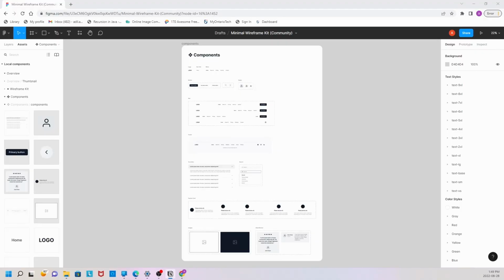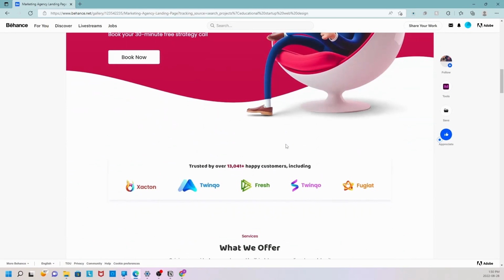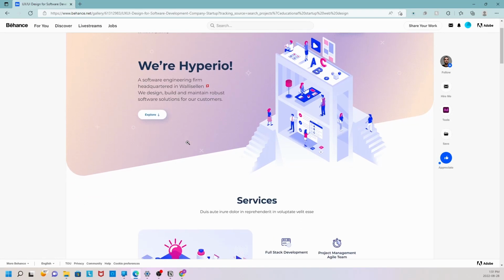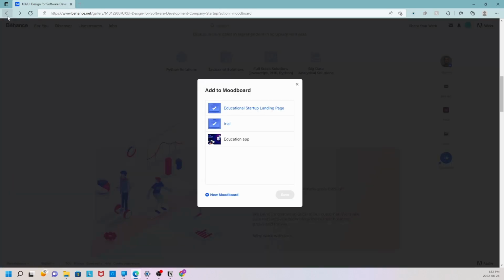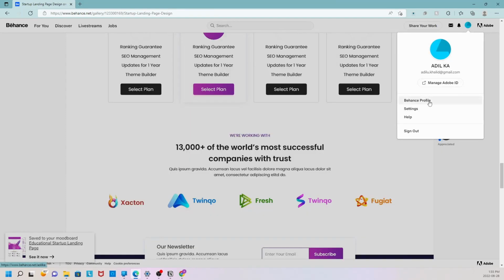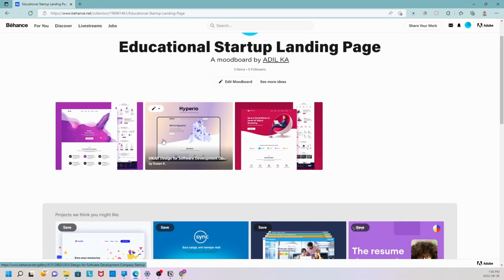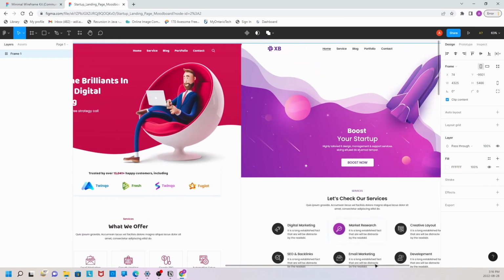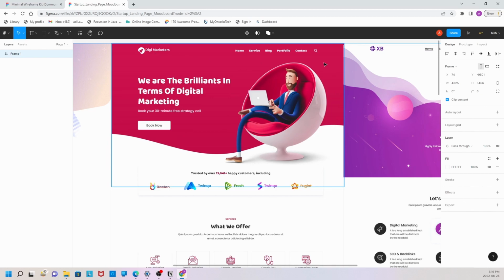Creating an Inspiring Moodboard for Your Startup Landing Page Design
Discover how to create a captivating moodboard to spark creativity and inspiration for your startup landing page design. In this video, we explore Behance to search for educational startup web designs and curate a moodboard featuring stunning examples from marketing agencies, software development companies, and crypto startups. Learn how to gather design ideas and organize them in Figma, allowing you to visualize and refine your concepts in one convenient space. If you're looking to elevate your startup's visual identity, this tutorial is a must-watch!